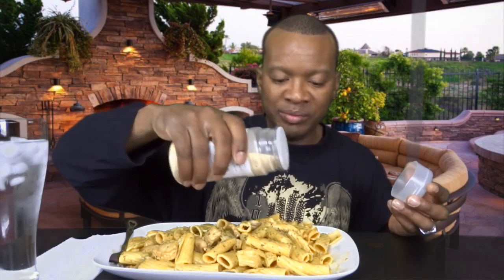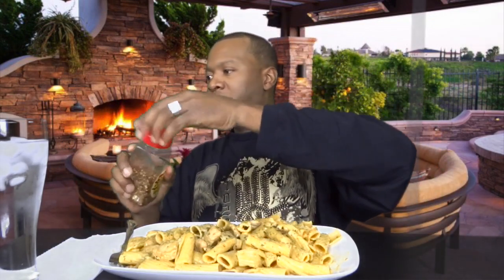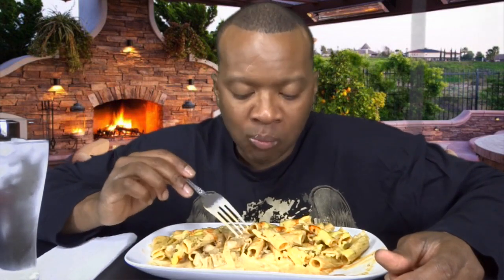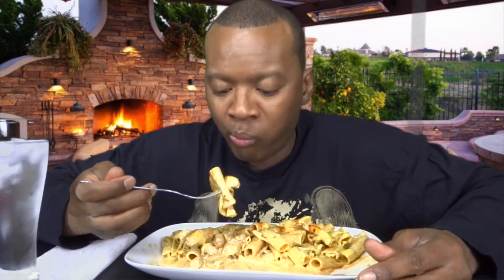Cajun Chicken Pasta Mukbang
Join "Mukbang Turnup" as he indulges in the Creamiest Chicken Cajun Pasta Mukbang Ever!!!